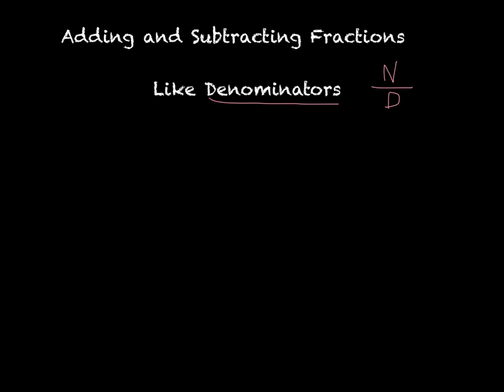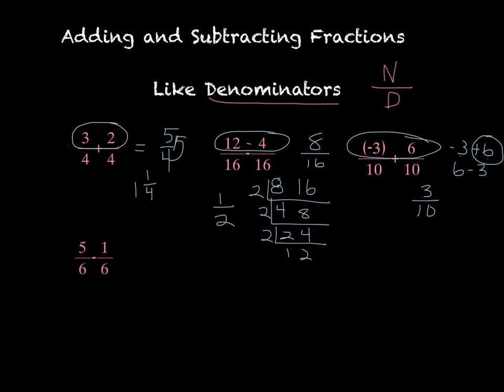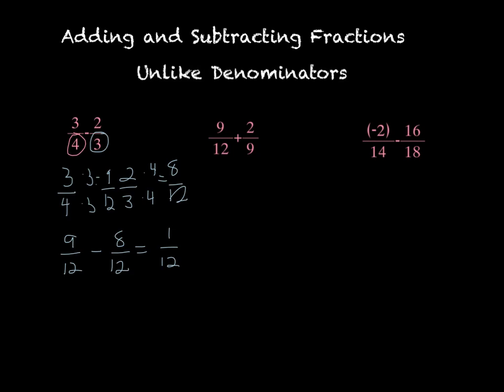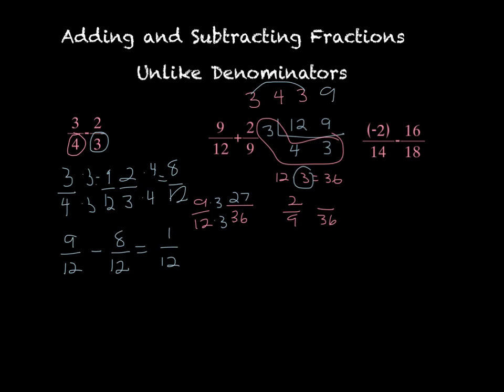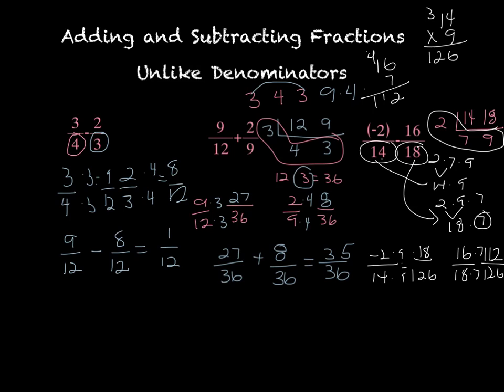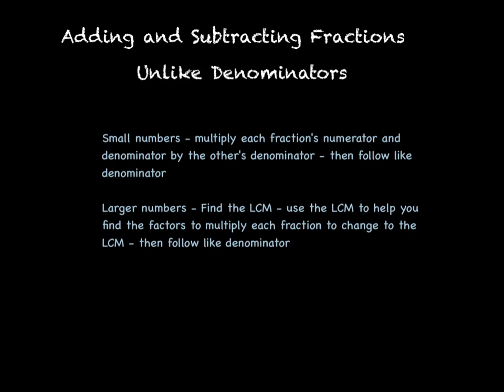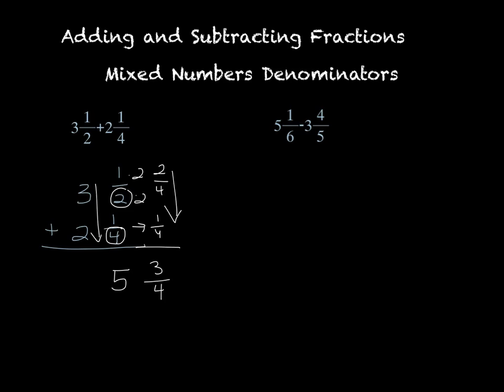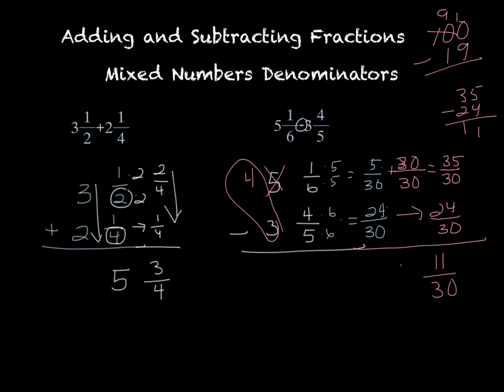adding and subtracting fractions